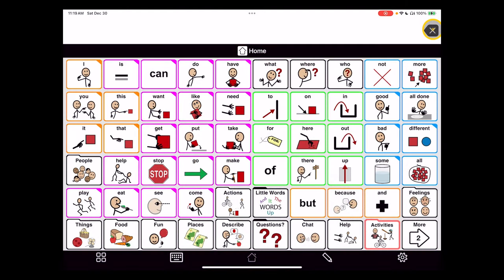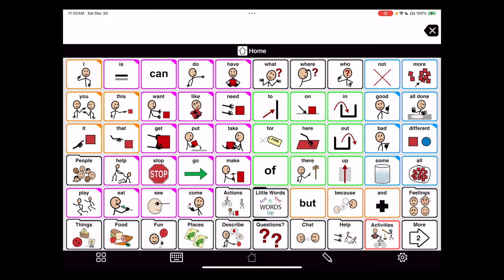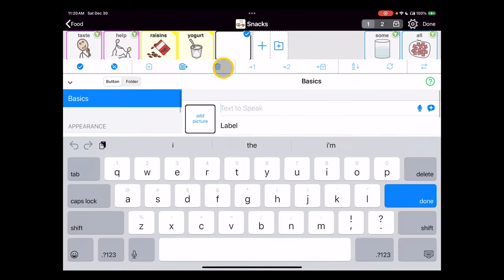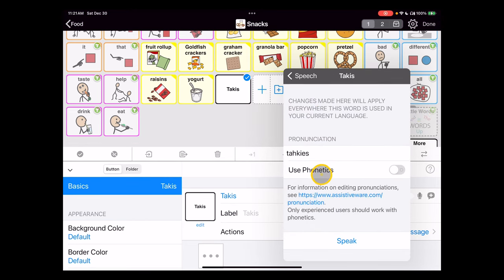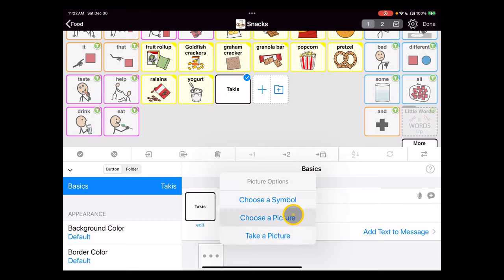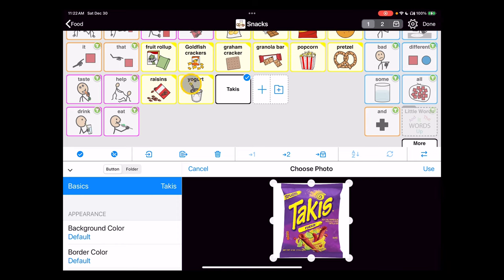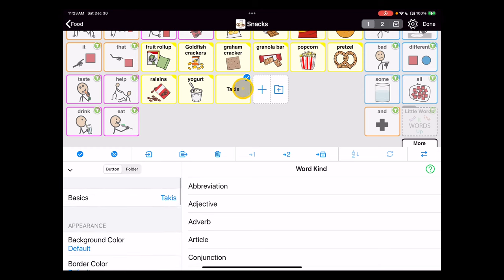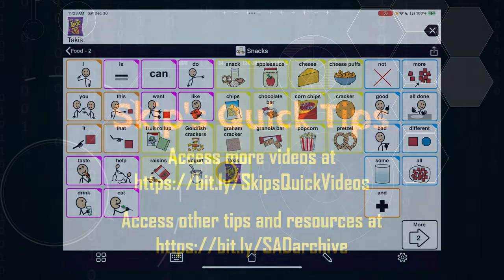SQT 019 Adding Vocabulary in Proloquo2Go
This quick video provides guidance on adding new vocabulary to the Proloquo2Go app.